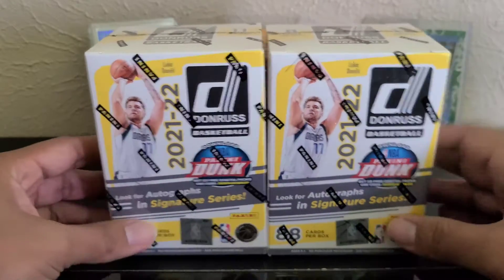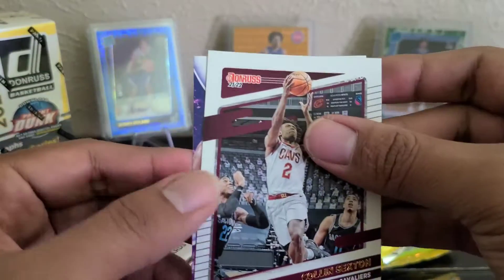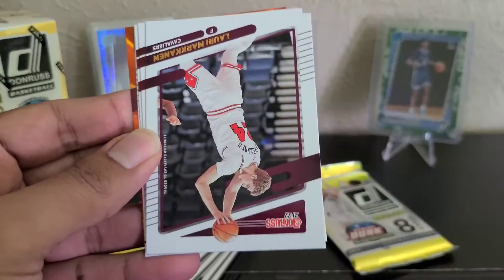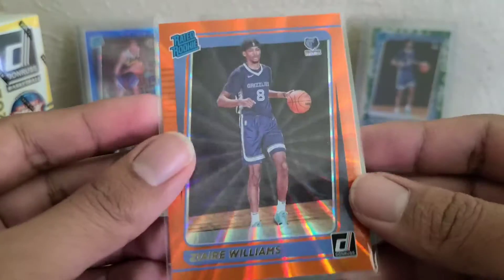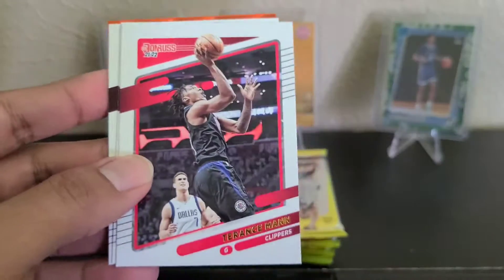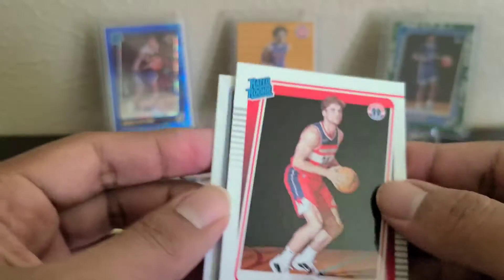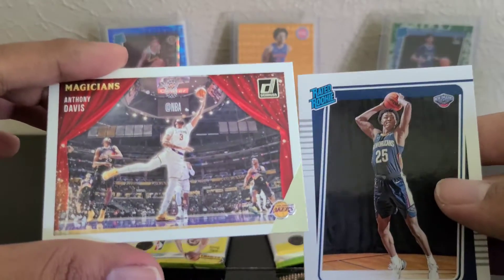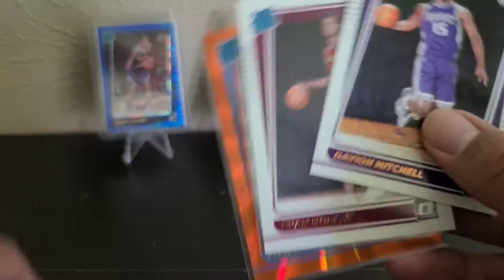2021-22 Donruss Basketball Blaster ×2. Lots of Orange Lasers Parallels!! Great Value!